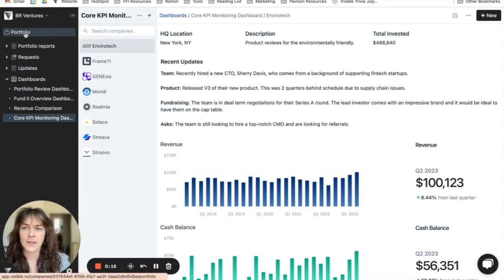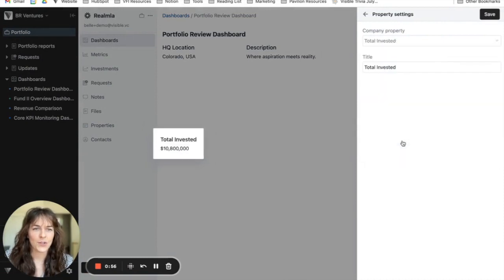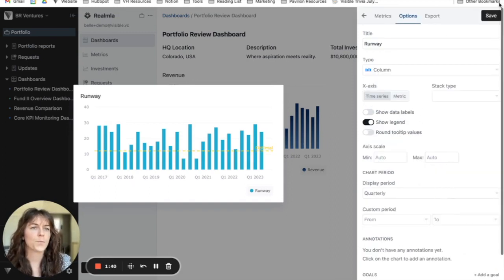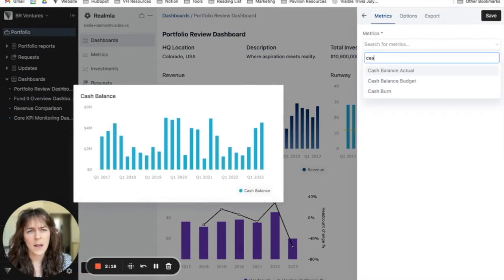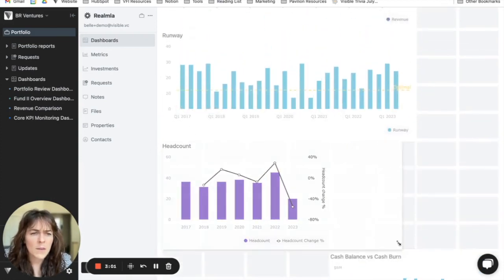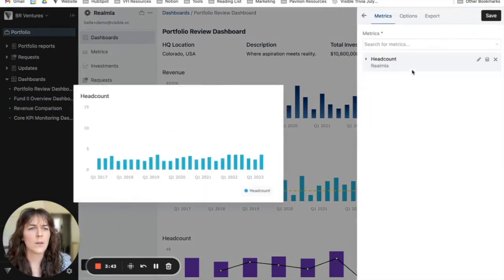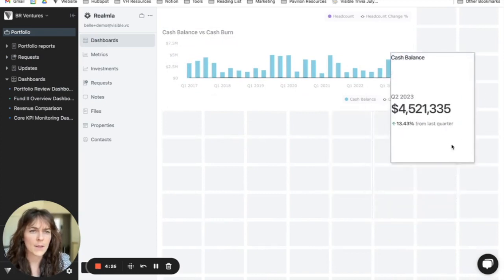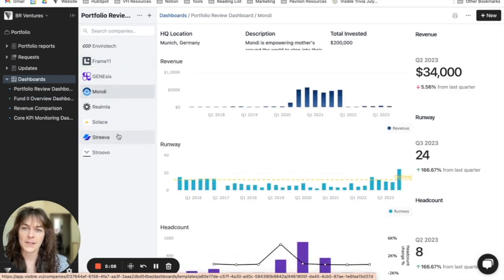Building portfolio company dashboards (in under five minutes)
A step-by-step tutorial teaching Venture Capital investors how to build flexible portfolio company dashboards and apply the template to all companies.